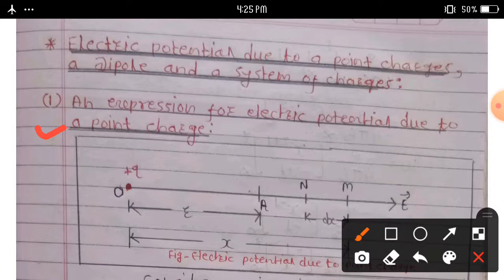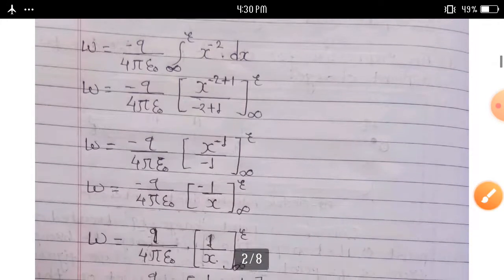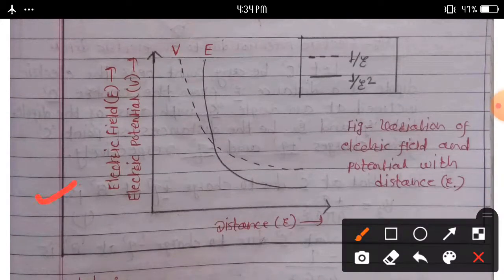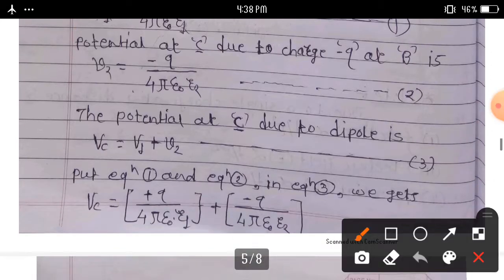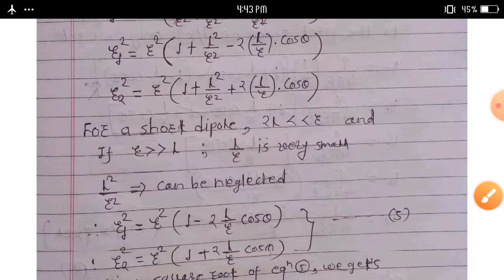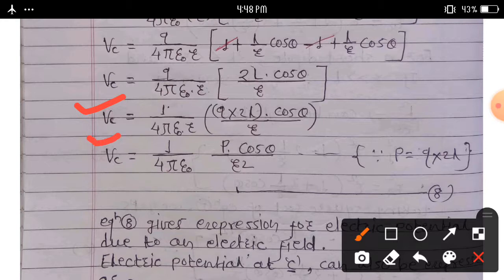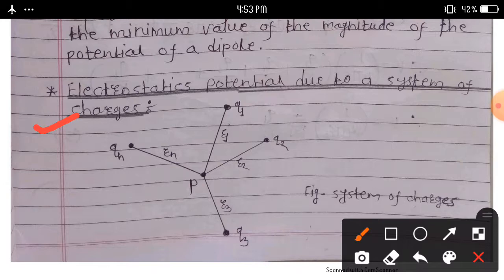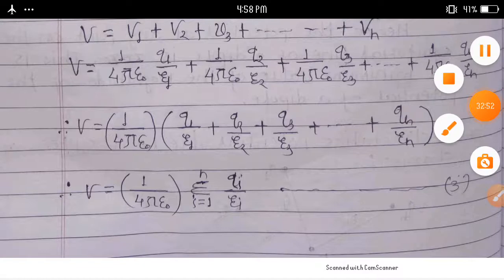◆Electrostatics◆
Part- 3